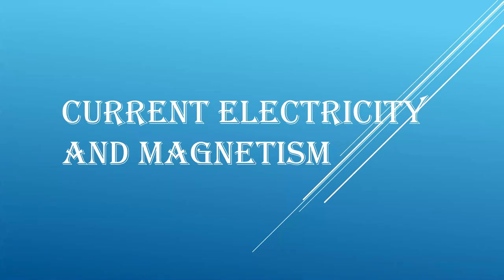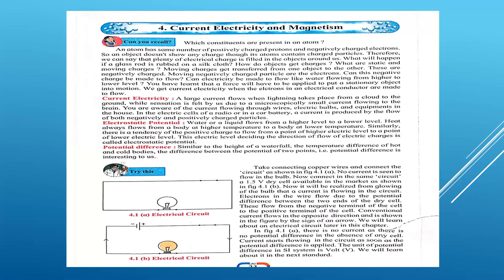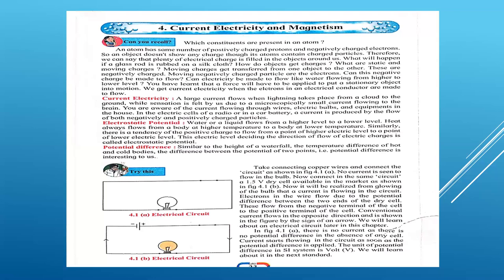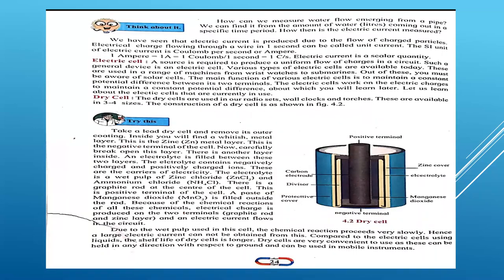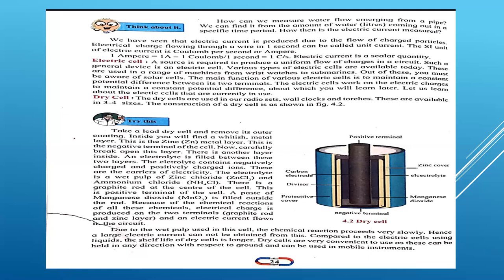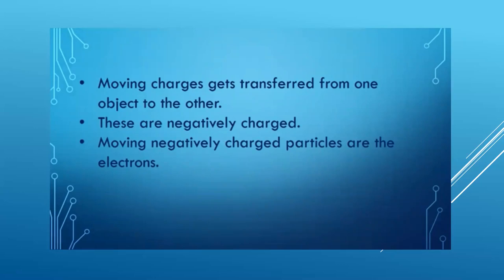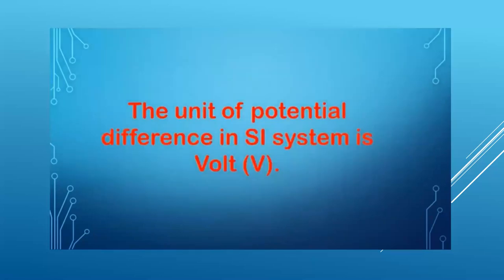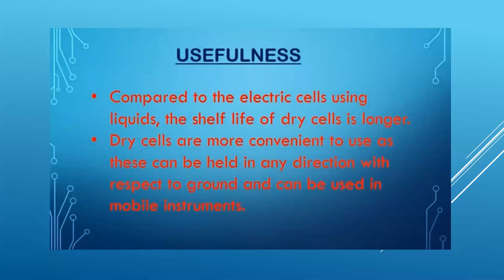Std 8 Science Chapter -4 Current Electricity and Magnetism